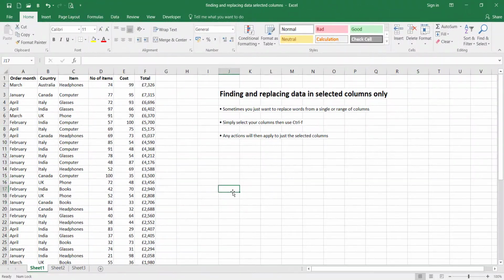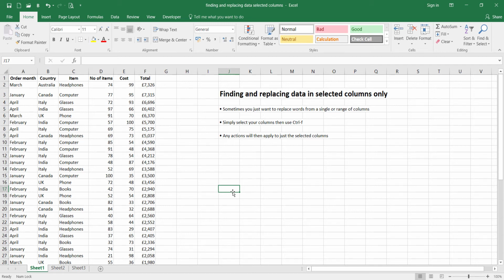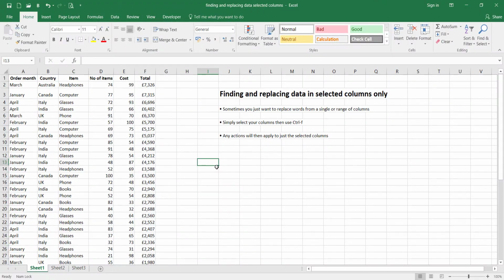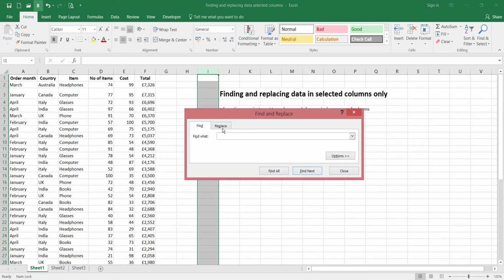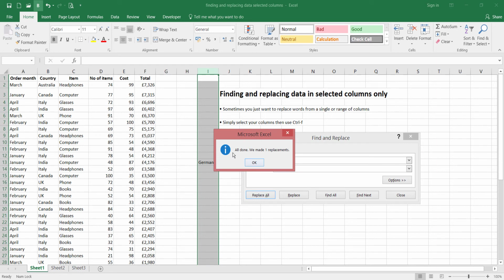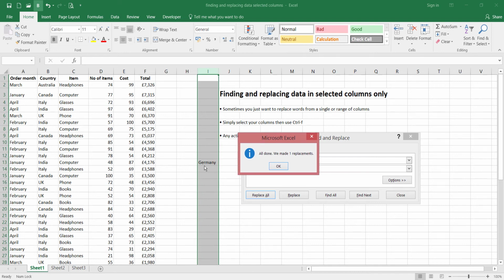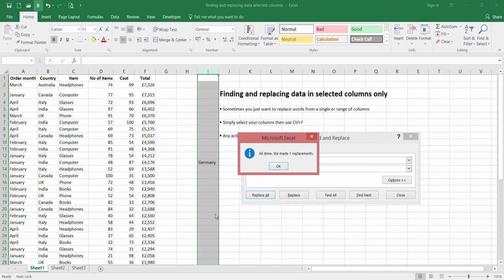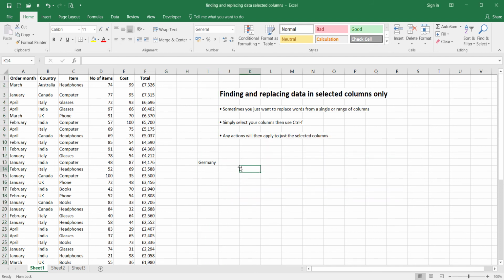Finding and Replacing Excel Data in Selected Columns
This Excel tutorial shows you how to find and replace Excel data in selected worksheet columns.